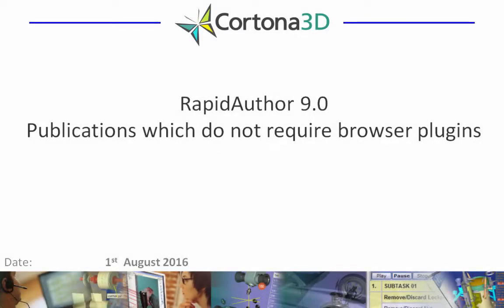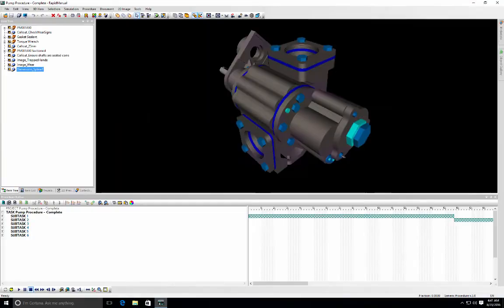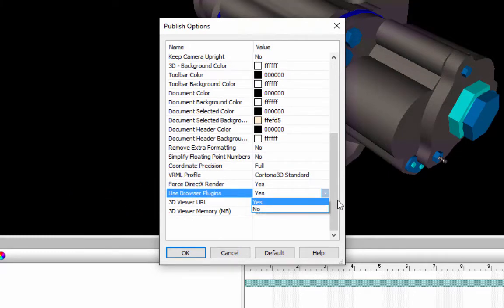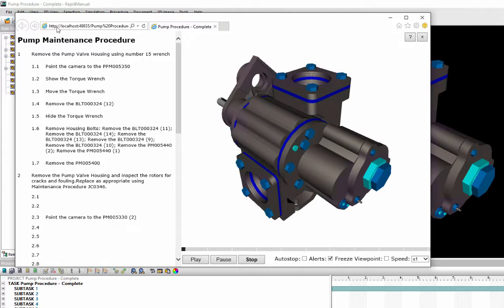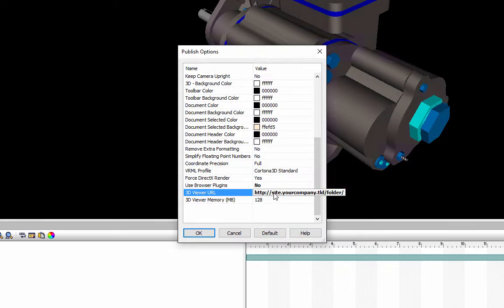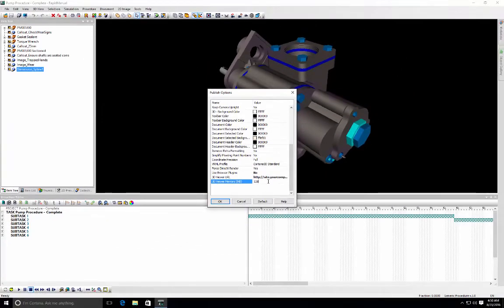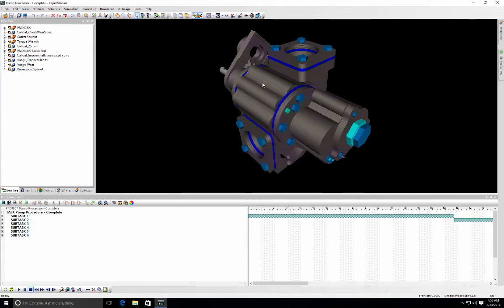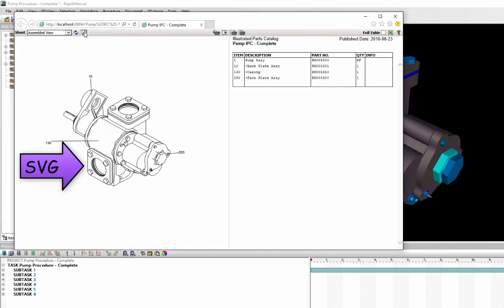RapidAuthor Tutorial. Creating plugin-free publications.